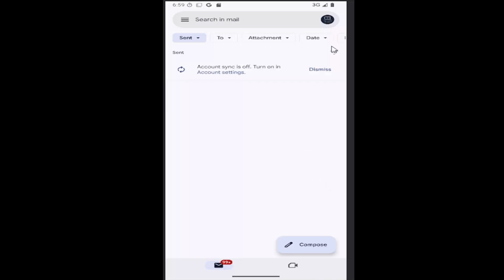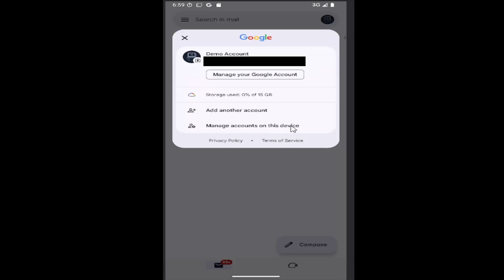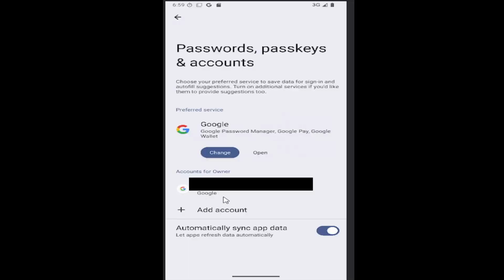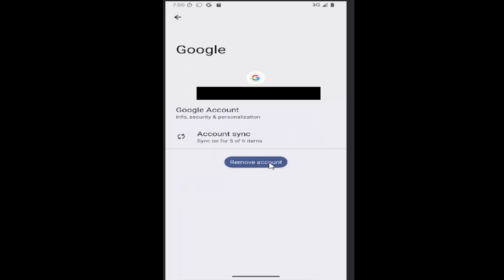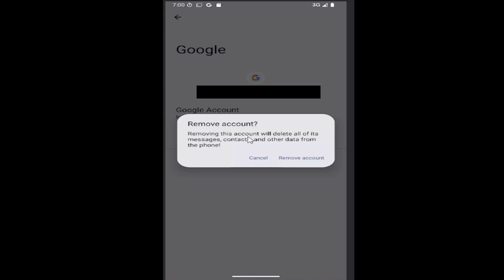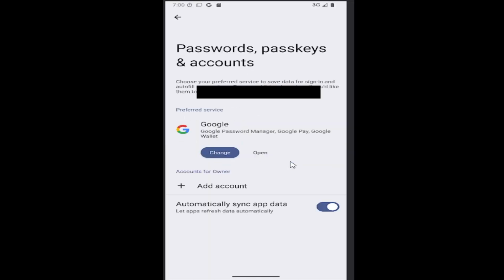How to Logout of Gmail on iPhone (Updated) [Guide]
Need to sign out of Gmail on your iPhone? This updated guide explains the steps to log out of your Gmail account, ensuring your emails stay private and secure. Whether you're switching accounts, troubleshooting issues, or using a shared device, properly signing out helps protect your information. Learn how to manage your Gmail sessions and keep your account secure on iOS.

Issues addressed in this tutorial:
how to logout of gmail on iphone
how do you logout of gmail on iphone
how to logout of gmail on iphone mail app
how to logout of gmail on iphone mail
how to logout of gmail email on iphone
how to logout of gmail account on iphone app
how to logout of gmail on your iphone
how to logout of gmail on this device iphone
how to logout of gmail accounts on iphone
how can i sign out gmail from iphone
log out of gmail on iphone app
how to log out of gmail on apple iphone